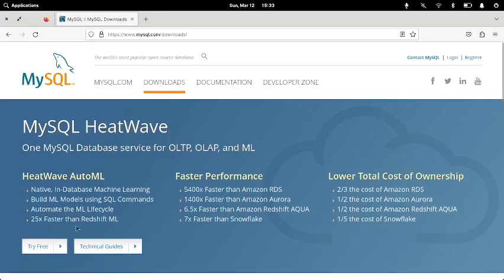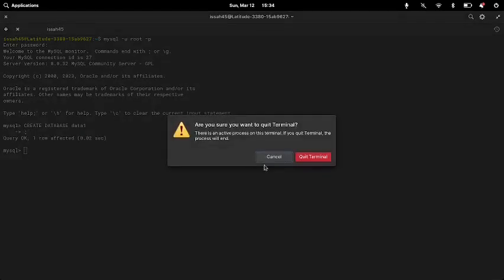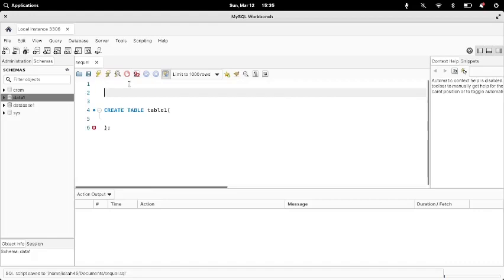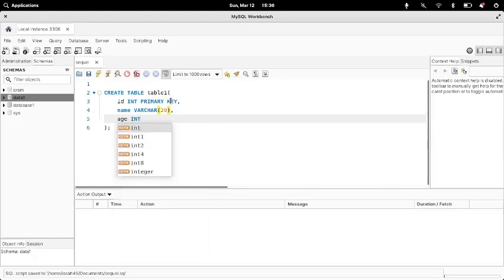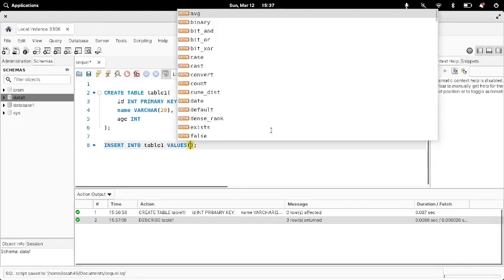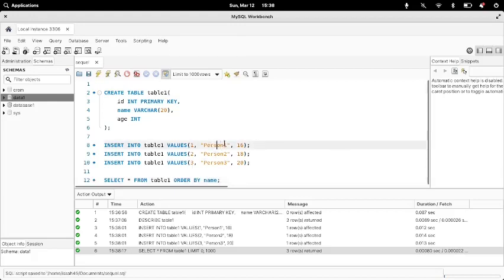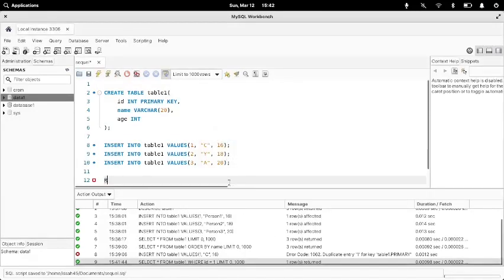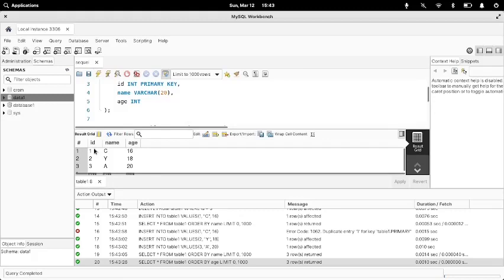SQL Tutorial For Beginners | Introduction To SQL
In This Video We Will Learn:
SQL,
SQL Tutorial,
SQL Tutorial for beginners,
Sequel
SQL Tutorial
Structural Query Database,
SQL For Beginners